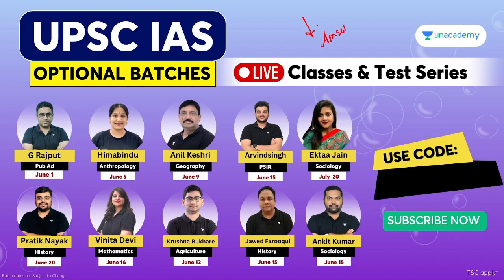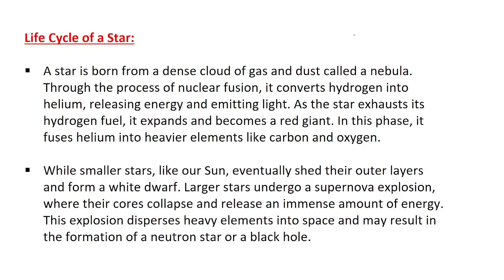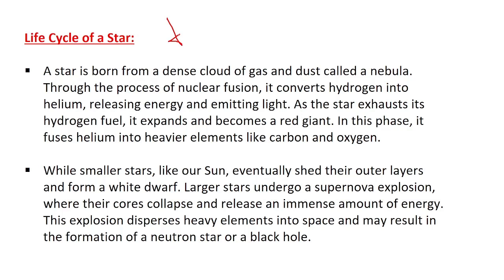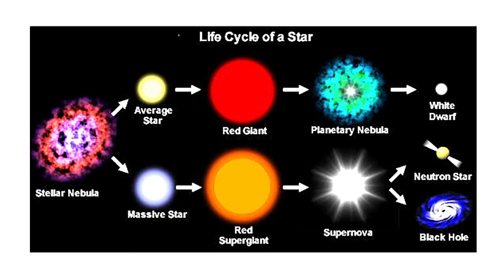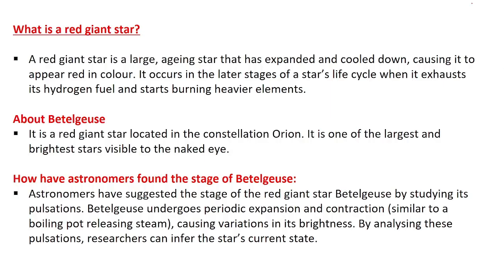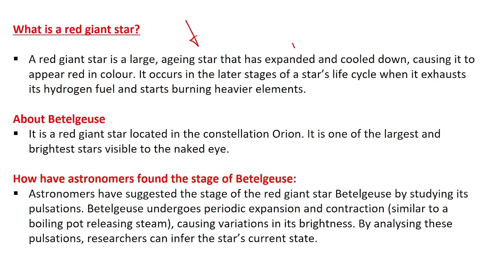RED GIANT STAR BETELGEUSE | UPSC CSE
Please find the updated slides.

📢📢 Mains Quality Enrichment Program 2023
Crack UPSC CSE Mains 2023 with the Quality Enrichment Program (QEP) 2023.